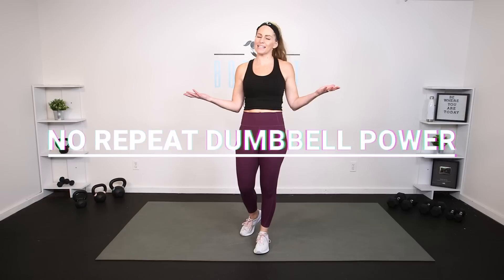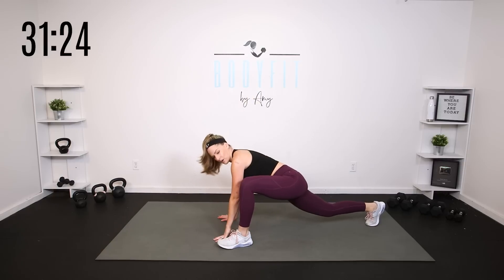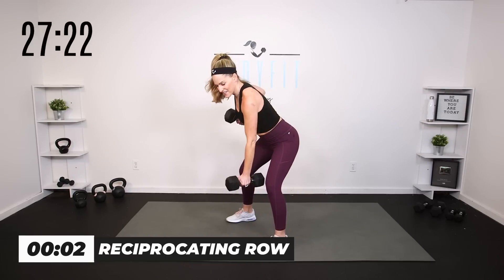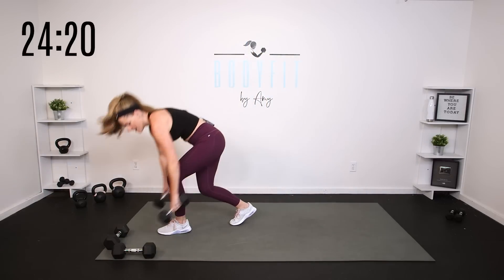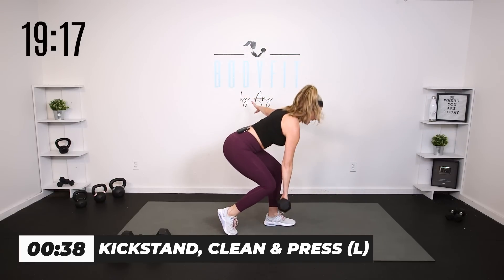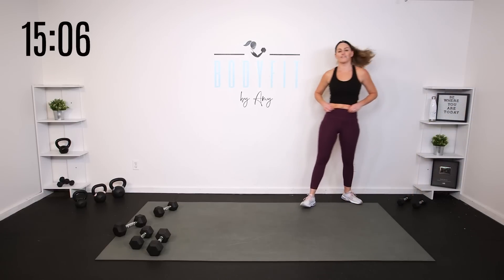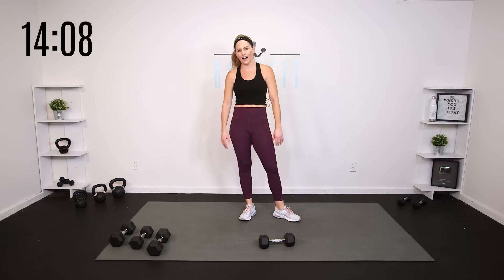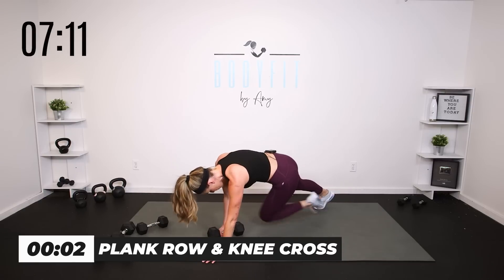35 Minute No Repeat Dumbbell Power Workout II Step Into Your Power Day #16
It’s Day #16 of the STEP INTO YOUR POWER Challenge!  We are bringing the strength and the POWER today with our dumbbells, all in a no repeat format! Three rounds, all back to basics, all with strength and power! Let’s do it!

Top & Leggings:
Shoes:

💥 TODAY’S WORKOUT
0:00 Intro
0:33 Warm Up
4:25 Circuit 1
14:14 Circuit 2
25:35 Circuit 3
34:05 Cool Down

AMY